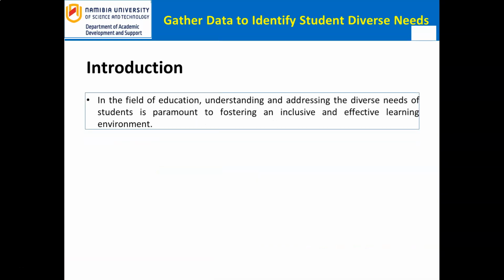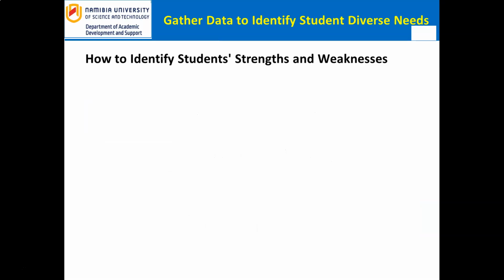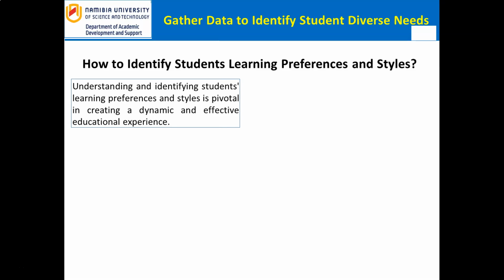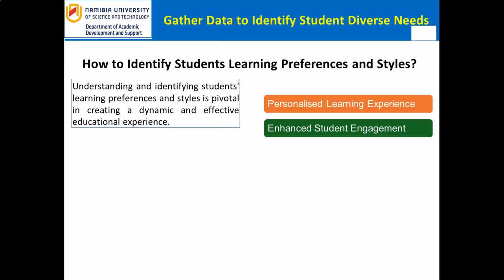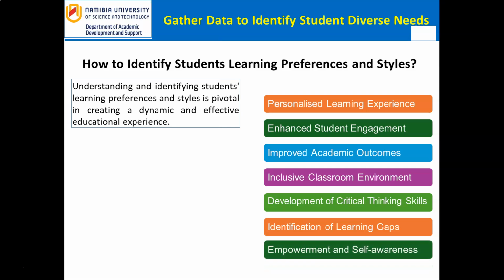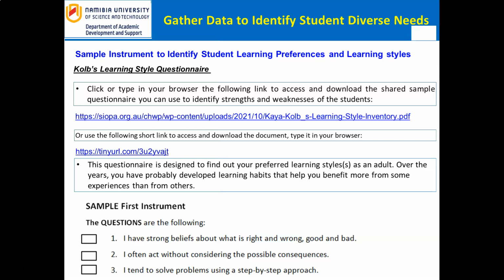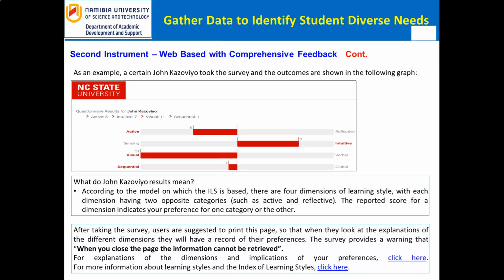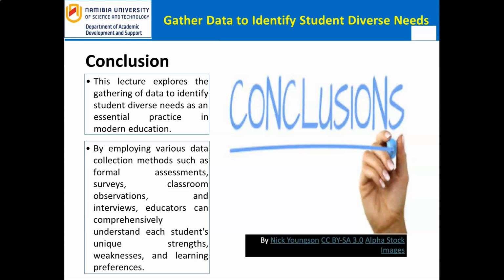Module 4 Lecture 2 Gather data to identify student diverse needs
This lecture looks at the gathering of data to identify students diverse needs